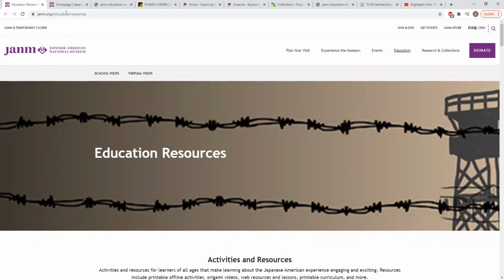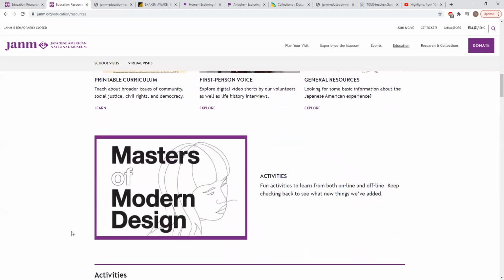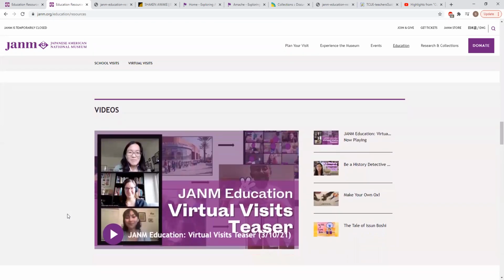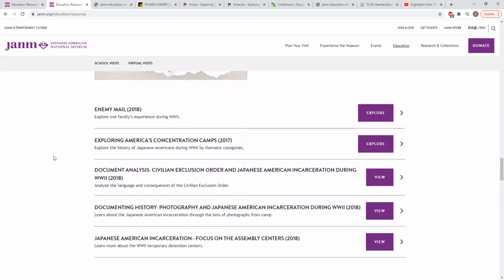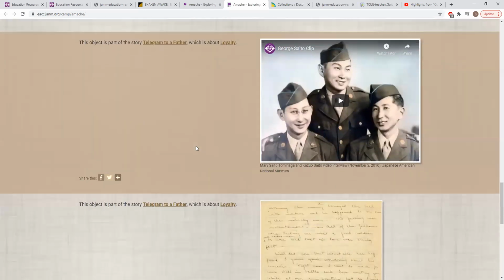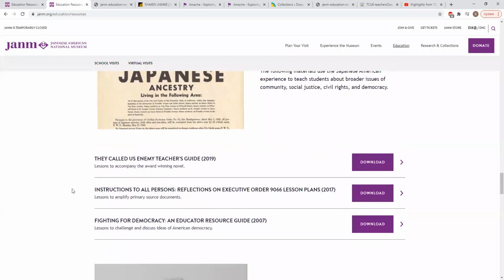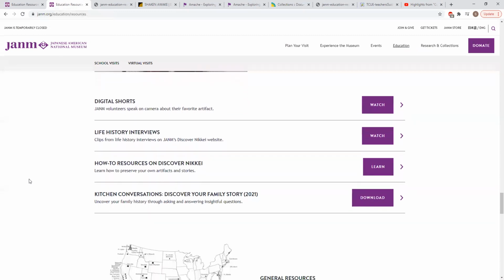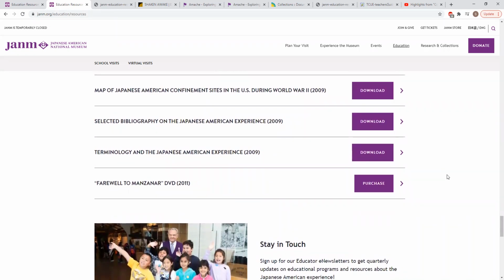Education Resources: An Overview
The Japanese American National Museum's Education Unit presents a brief orientation to the education resources available to you digitally through JANM. This webinar provides an overview of new and existing educational resources including video tutorials, lessons and curriculum, activities, and more.

Find links to all of the resources presented in this webinar

Learn more about programs and resources available through JANM Education

Educational resources like these are made possible by the generous support of JANM's members and donors. Become a member or consider making a tax-deductible gift so that we can continue to develop more educational resources like these Your support makes a difference. Thank you!